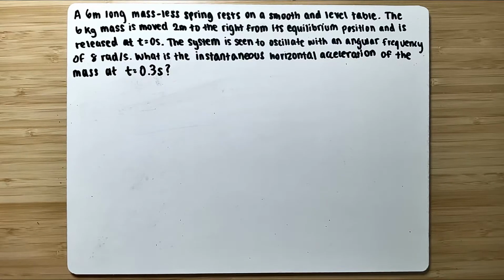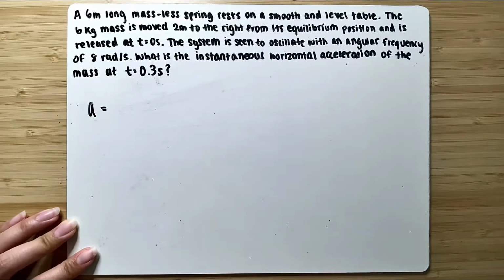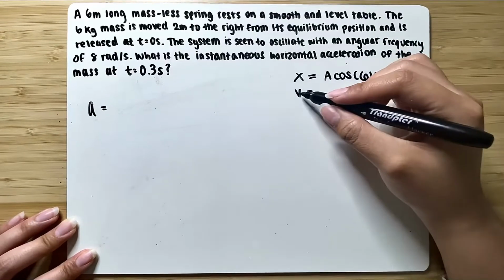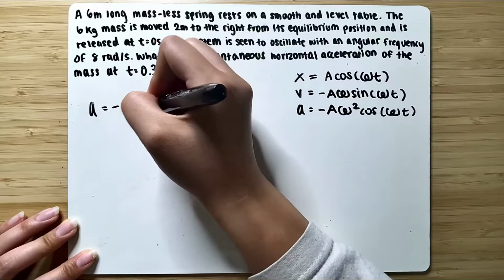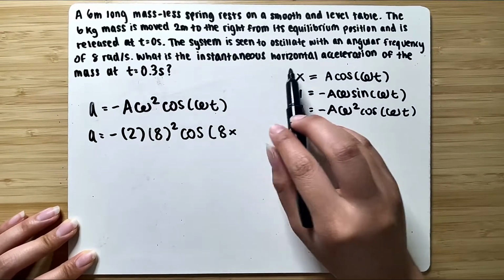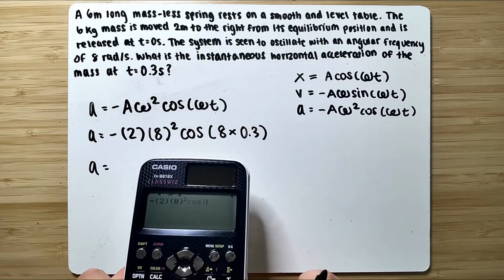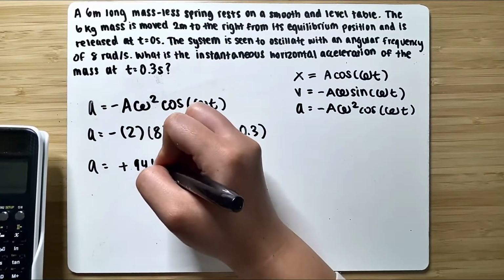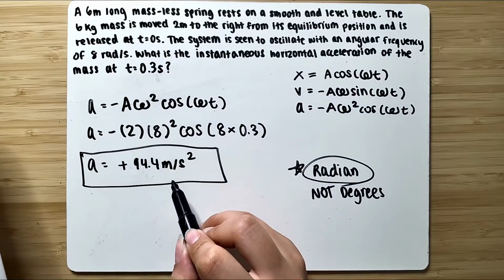Physics w/ Calc 2 Simple Harmonic Motion | Finding Instantaneous Acceleration given Time